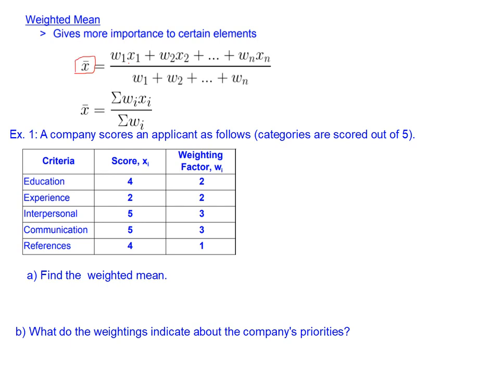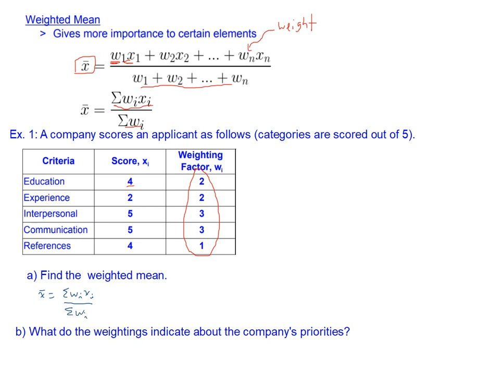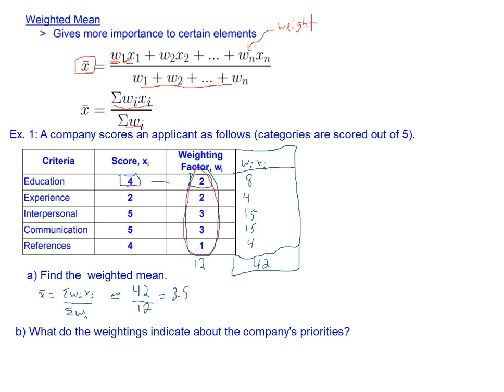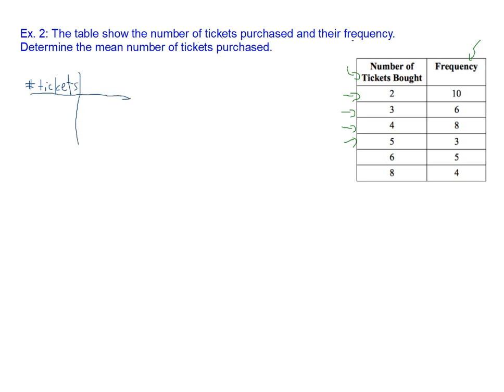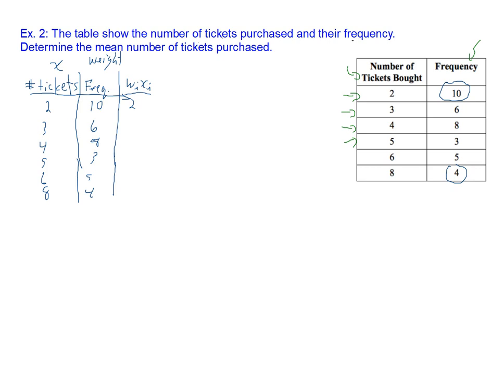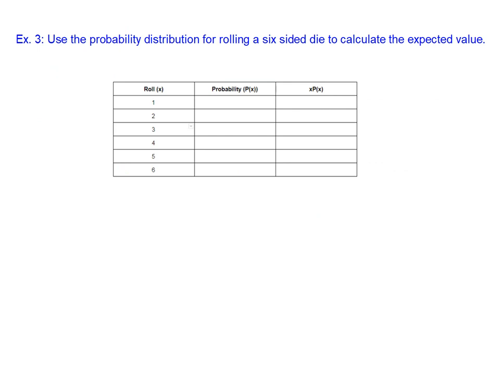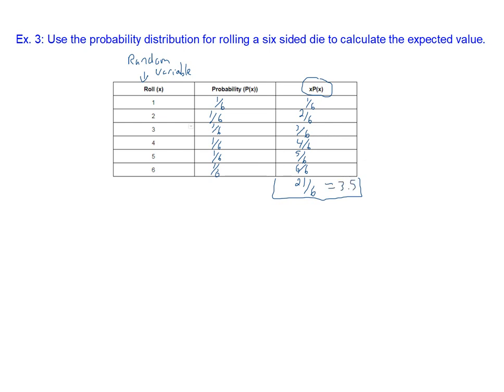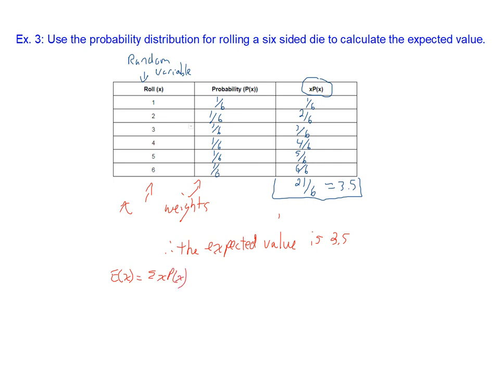Weighted Mean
For example 1, the sum of the weights should be 11 not 12.